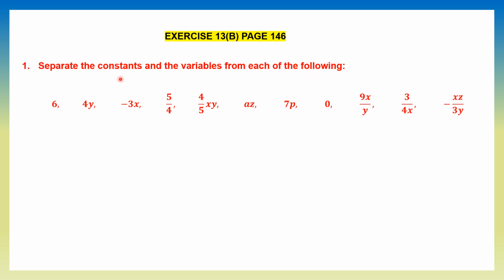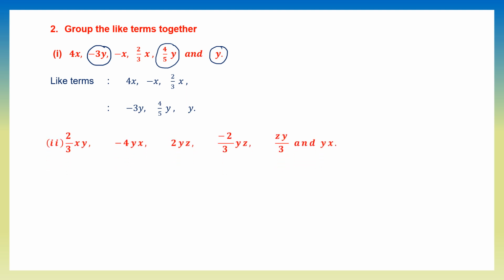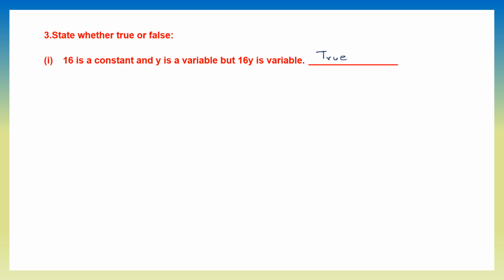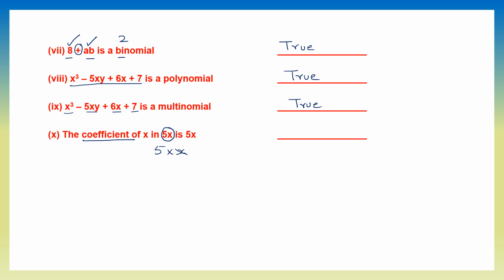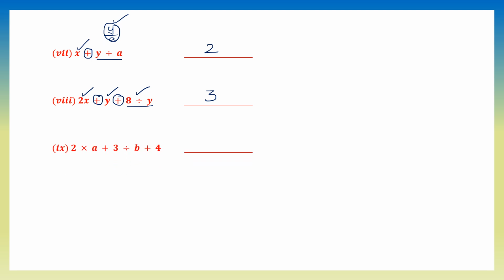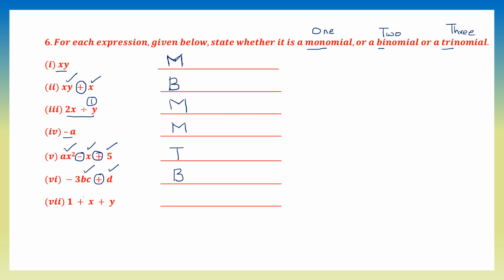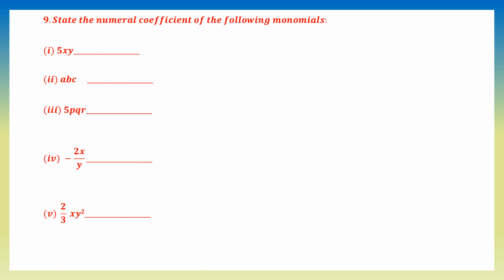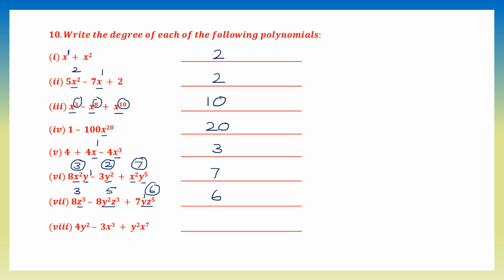FUNDAMENTAL CONCEPTS - ALGEBRA , EXERCISE 13(B)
Hi students. We are doing FUNDAMENTAL CONCEPTS - ALGEBRA , EXERCISE 13(B)

ALGEBRA.
FUNDAMENTAL CONCEPTS.
ALGEBRAIC EXPRESSIONS
MONOMIAL, BINOMIAL AND TRINOMIAL
COEFFICIENT